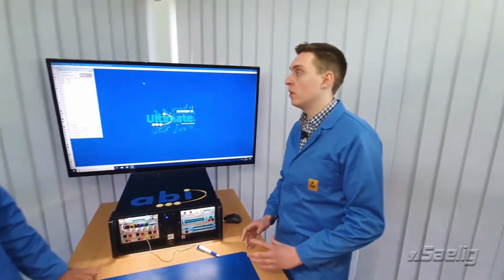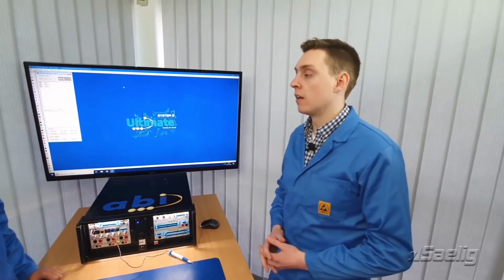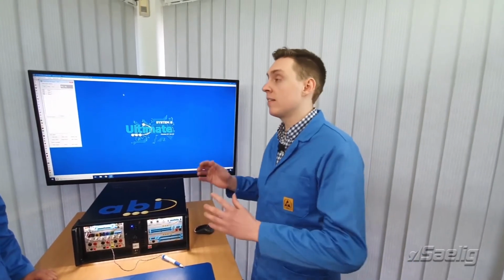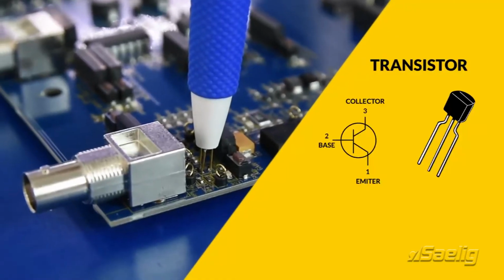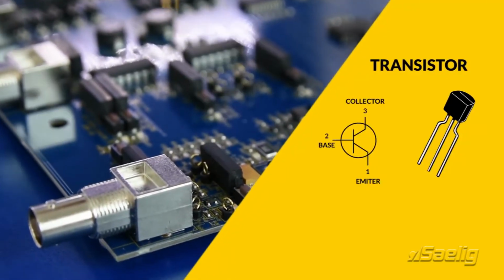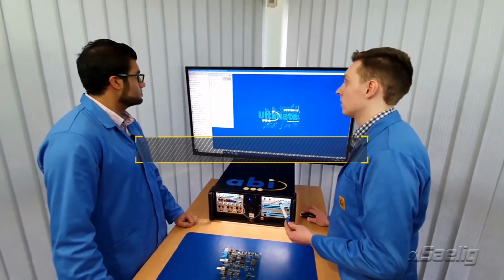ABI Labs -Test Transistors, Relays, IGBTs,MOSFETs, Triacs & Thyristors in circuit Series 1 Episode 6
In this sixth episode, Mohneeb and Oliver show how to test Transistors, Relays, IGBTs, MOSFETs, Optocouplers, SSRs, analogue switches, Triacs, and Thyristors in-circuit using the BoardMaster Pulse Output function!